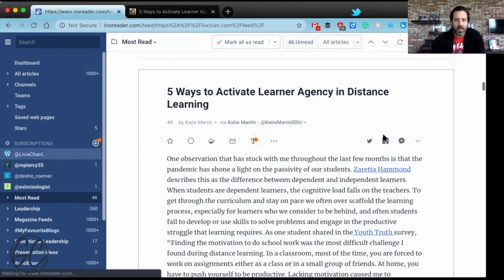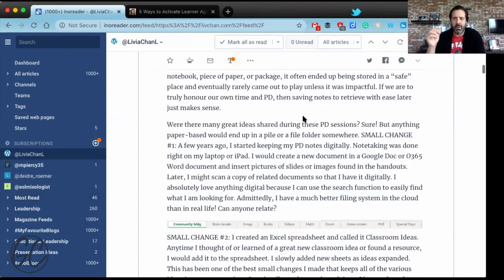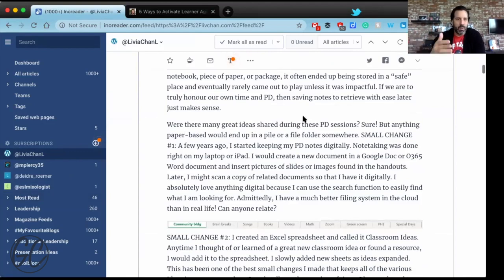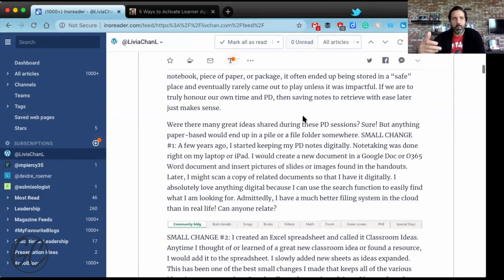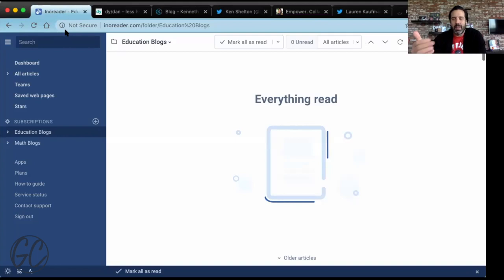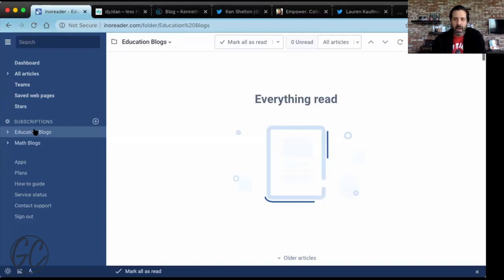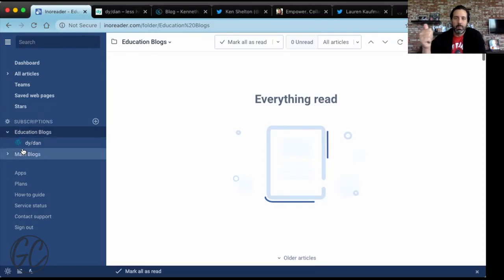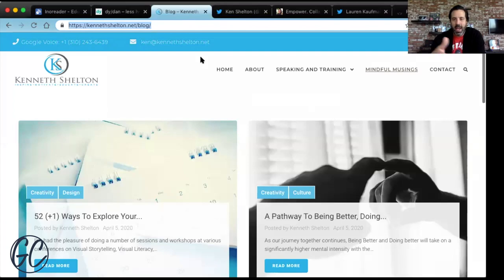Using Inoreader for Meaningful Consumption and to Provide Choice in Reading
This is one of the lessons I share in my new course, "Developing the Innovator’s Mindset Through Remote, Face-to-Face, and Blended Learning."

Inoreader is a great tool for you to organize reading in a way that is organized and actually keeps your time on the Internet limited, while still getting rich content.  Inoreader is a simple RSS reader that can be used to read different educator blogs, or can be used for students to find things they are interested in reading.

All of the blogs referenced in the video are linked below as well.